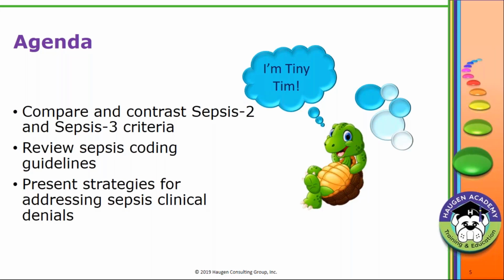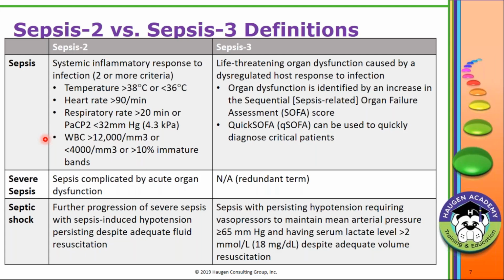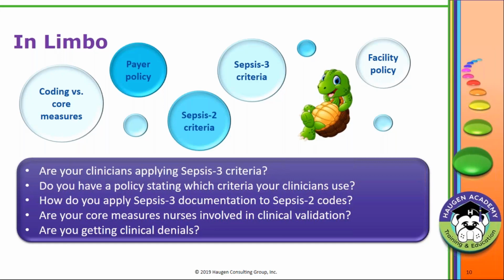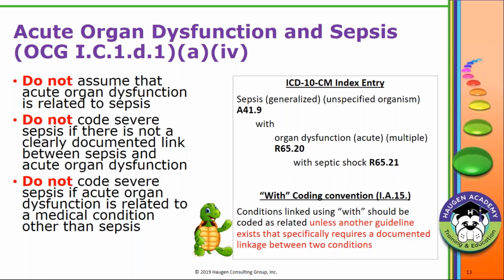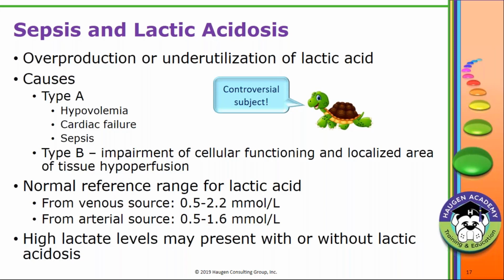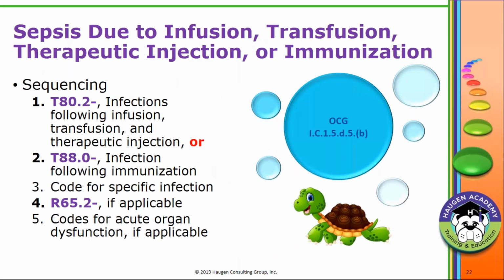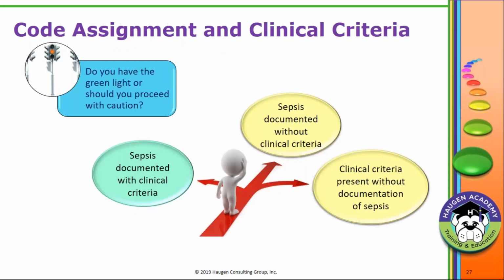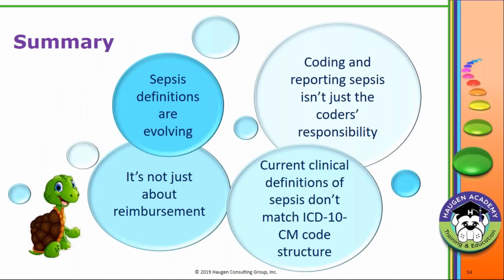HCGTV: Webinar - Sepsis Specifics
This webinar was recorded on January 17th 2019. The slide deck for this recording is not available.

Increased clinical denials for sepsis claims has put the spotlight on coding and clinical documentation improvement programs.  Should you be using sepsis-2 or sepsis-3 criteria?  Which criteria are payers using?  What if payers are using different criteria than your facility?  Check out this webinar, which will delve into the specifics surrounding changes in sepsis clinical criteria, how to code, and how to address denials.

Objectives:
-  Compare and contrast sepsis-2 and sepsis-3 criteria
-  Review sepsis coding guidelines
-  Present strategies for addressing sepsis clinical denials